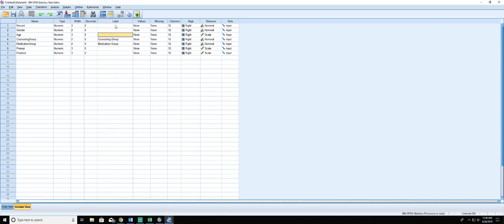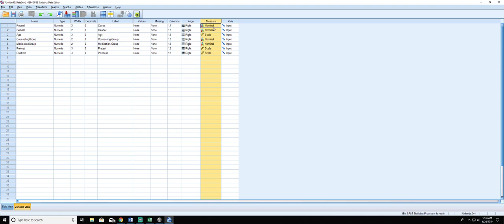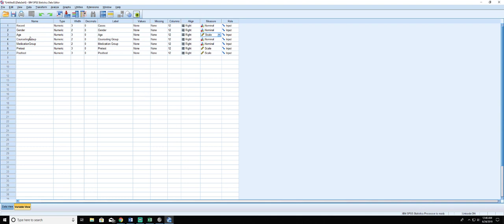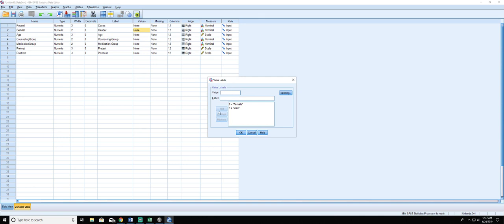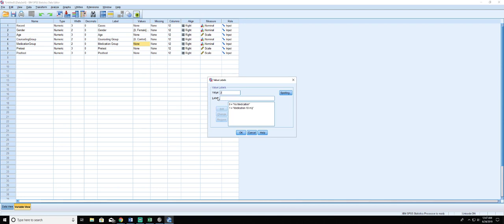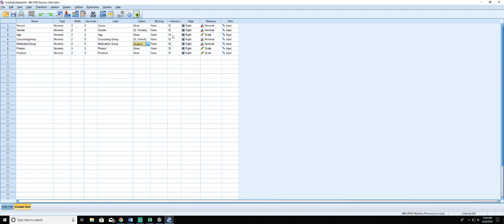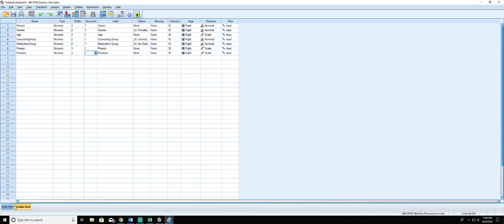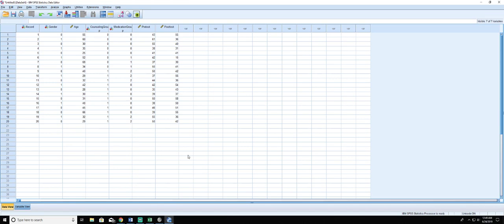Proofing Variable View SPSS